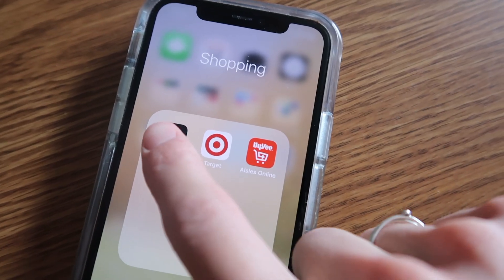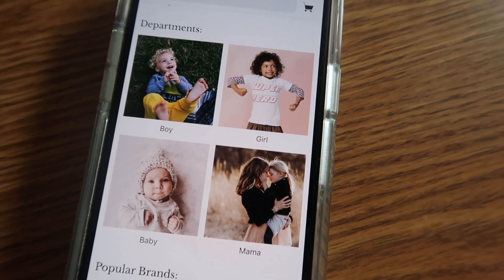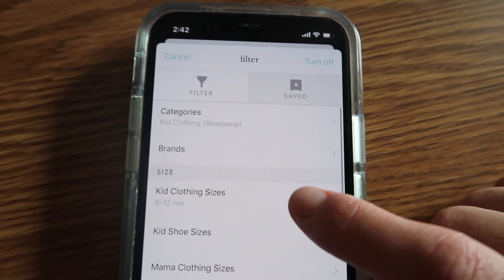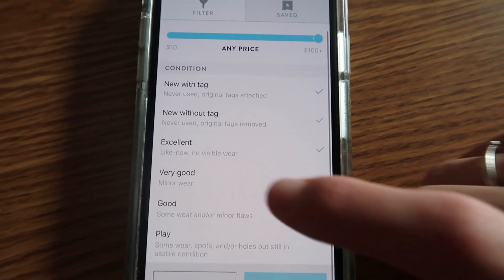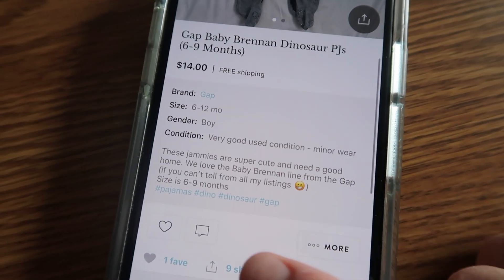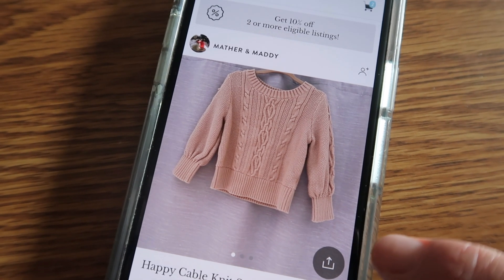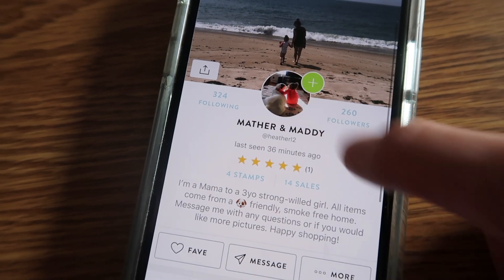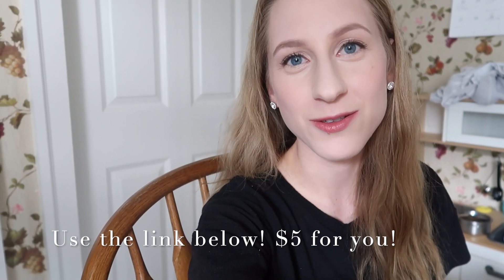SHOP WITH ME ON KIDIZEN FOR MY KIDS' CLOTHES // How to Use the Kidizen App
In this video, I'm sharing all about shopping on Kidizen! Kidizen is a free app (and an online platform) where you can buy & sell gently used kids' clothes! I've used Kidizen for over 3 years now, ever since I was pregnant with our first child - and I'm still using and loving it today. I use Kidizen to buy about 90% of my kids' clothes! Today I'm walking you through my exact process for shopping using the app, plus some of my tips and tricks!

You can get $5 for free to use on the Kidizen app with my referral or by using the code: mhf3p

If you're new here, welcome! I'm Hannah. I'm a 20-something elementary teacher turned stay-at-home mama. My husband Bjorn and I live in small-town, rural Minnesota with our children, Sophie (2.5 years) and Soren (9 months). I'm passionate about intentional motherhood, marriage, and homemaking. Follow along as we savor joyful moments in the midst of life's hustle! Thanks for joining us - I'm so glad you're here!

LINKS:
Get $5 for FREE to spend on Kidizen using my referral
(You can also use the code in the Kidizen app: mhf3p)

COMMENT POLICY: This is meant to be a positive, uplifting space. Any comments that are seen as hurtful, rude, unhelpful, or negative will have to be deleted. Thank you for understanding!